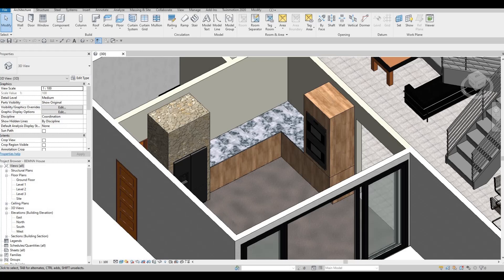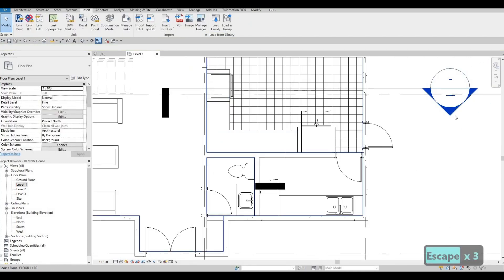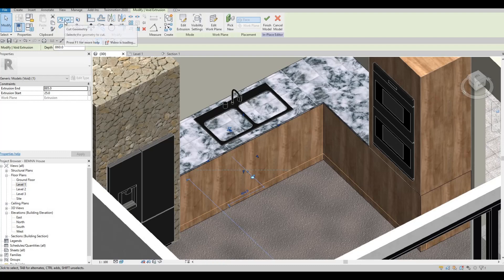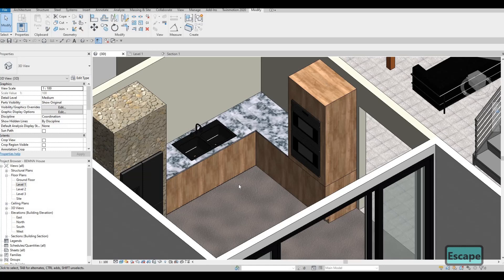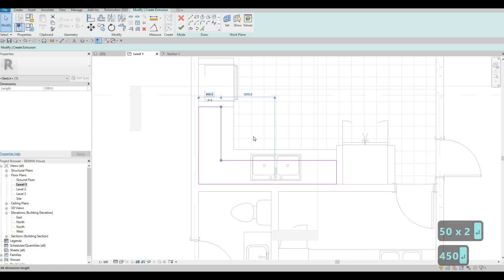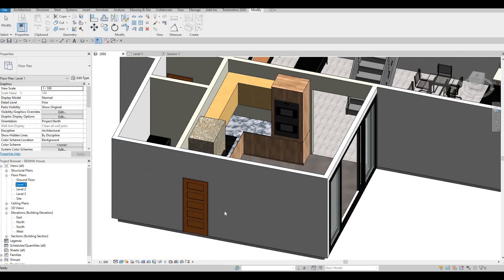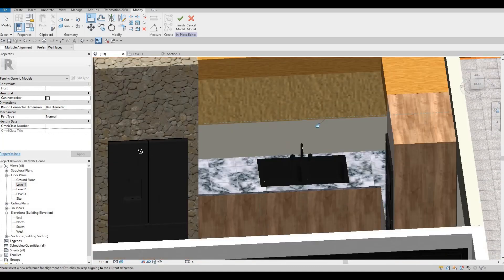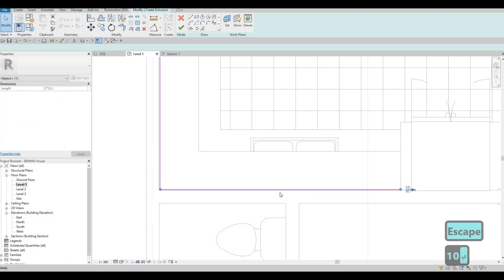BEMNN House | Part 6 | Complete Step By Step Project | Revit and Twinmotion Tutorial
BEMNN House Part 6